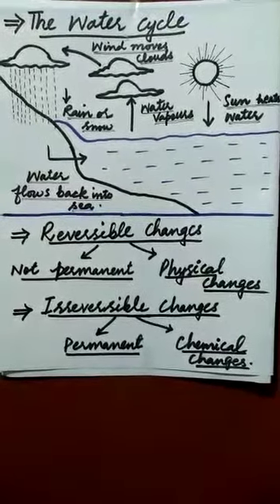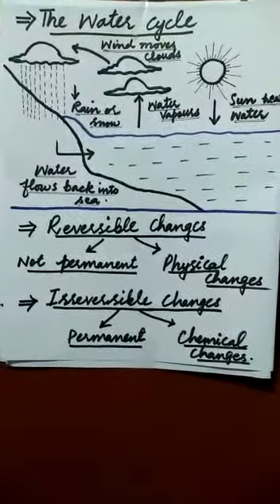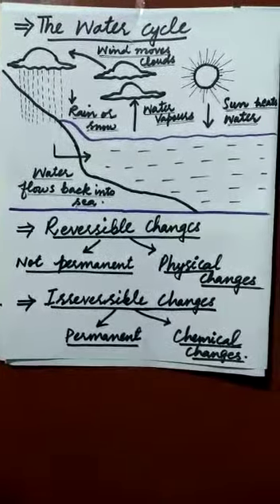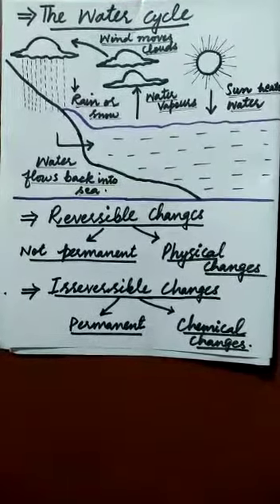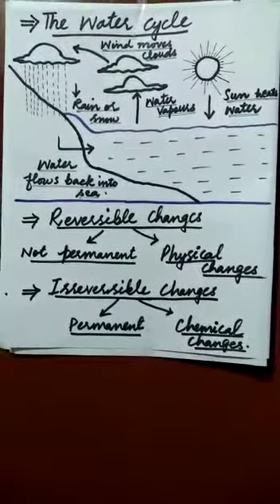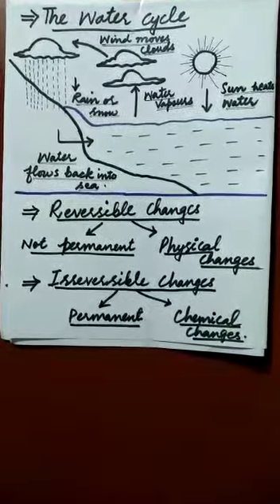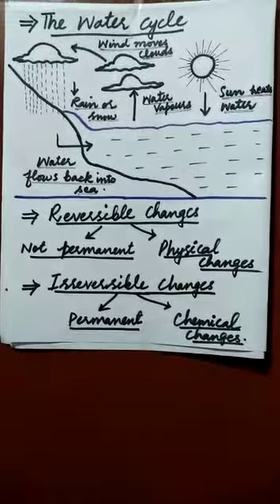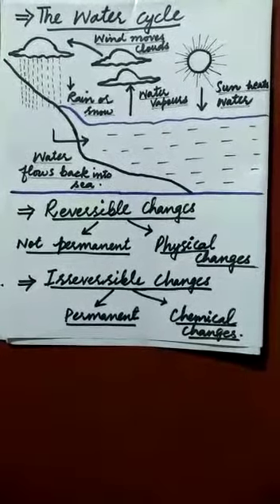Lecture 5 Unit 7